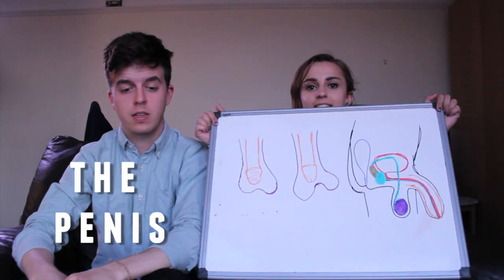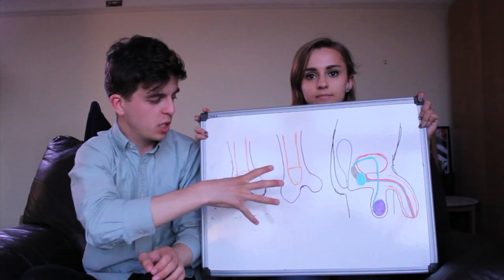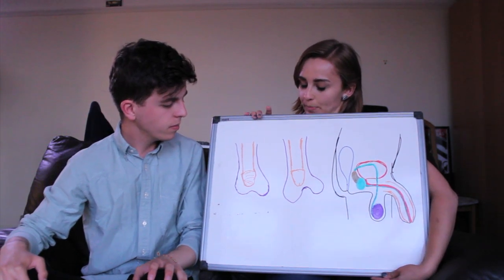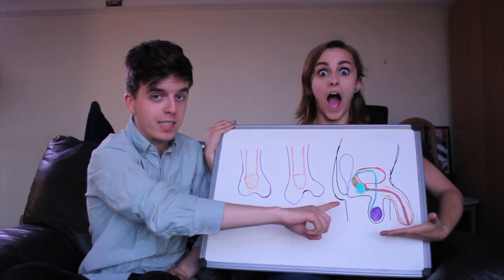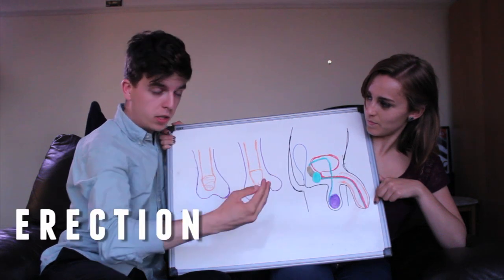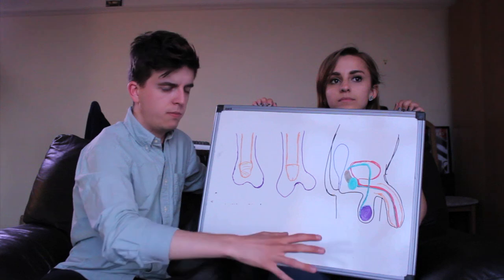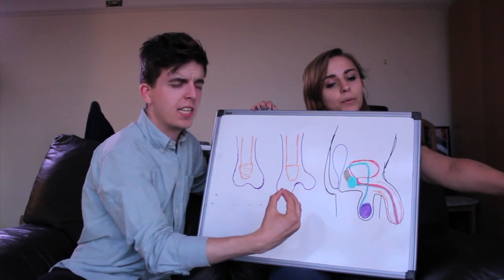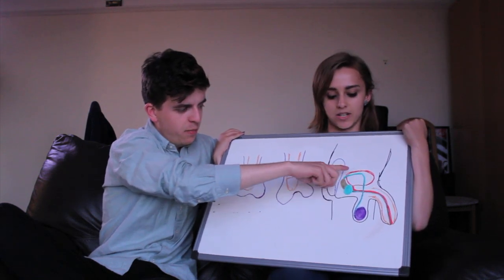Sex Education 06 - Anatomy - The Penis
Hannah and Bing take you through the basic make up of the the penis and testes.
MORE LINKS AND INFORMATION!